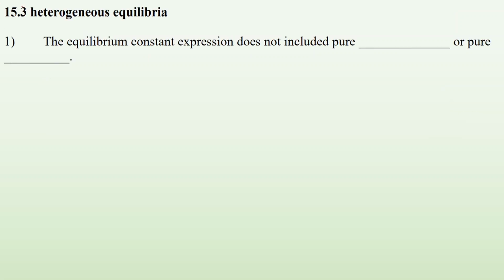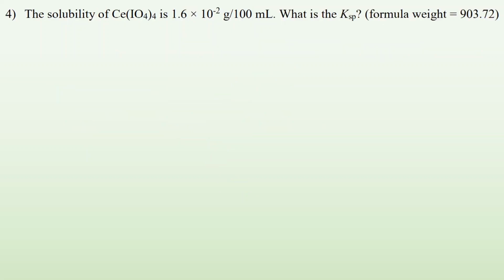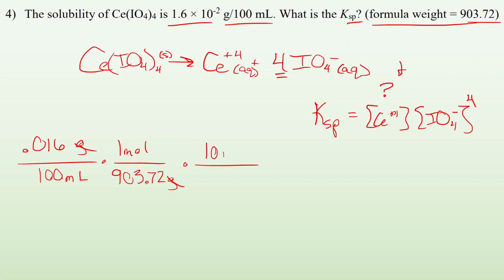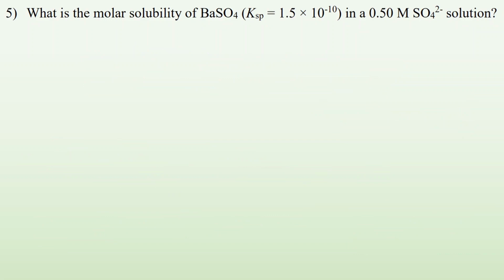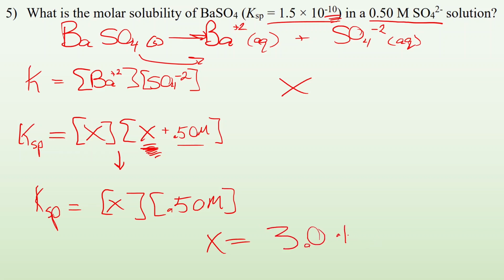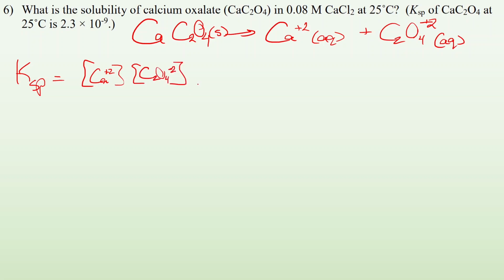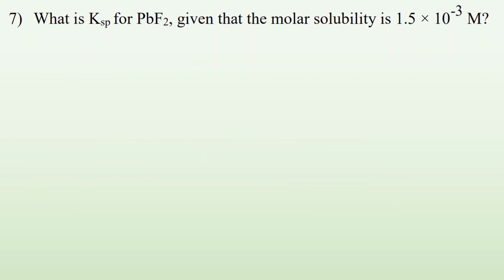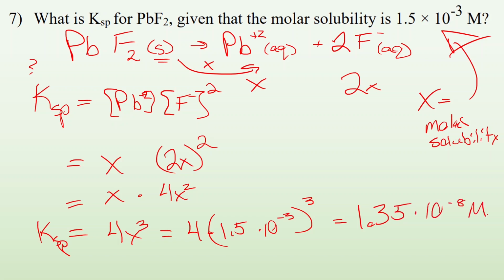15.4 Practice Problems: Heterogeneous Equilibrium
Objectives:
Accurately set up the equilibrium constant expression and calculate its value for heterogeneous equilibrium including saturated